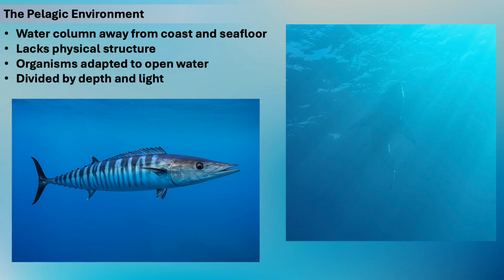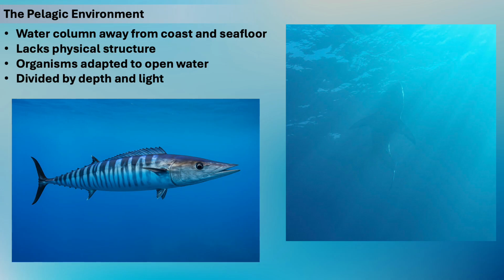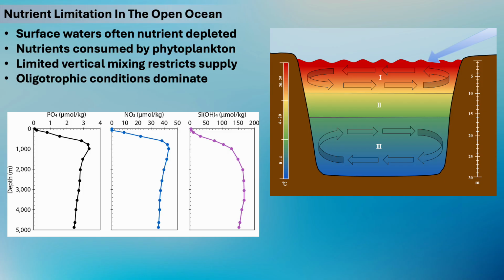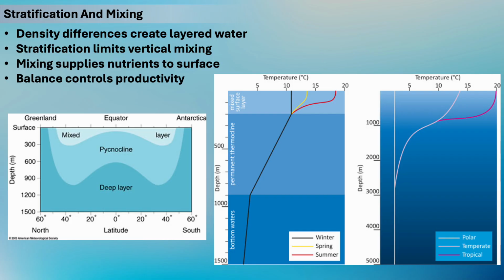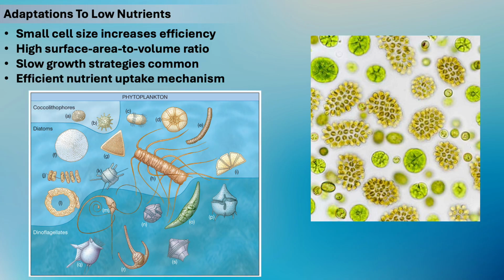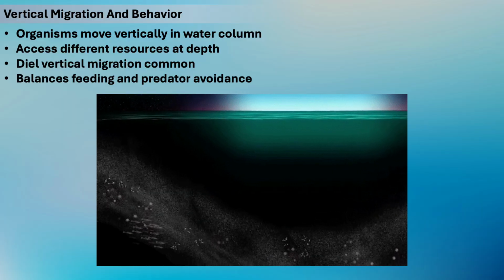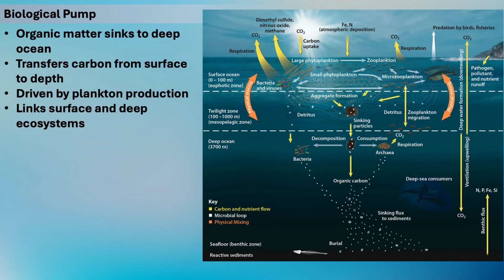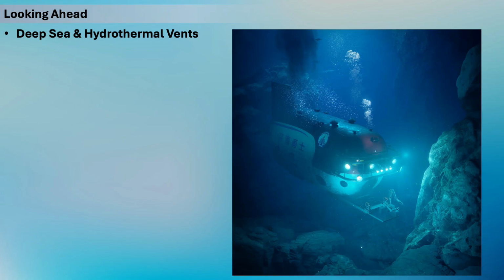Allman-Goshen-College-Oceanography-L-24: Open Oceans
Oceanography Lecture 24: Open Oceans